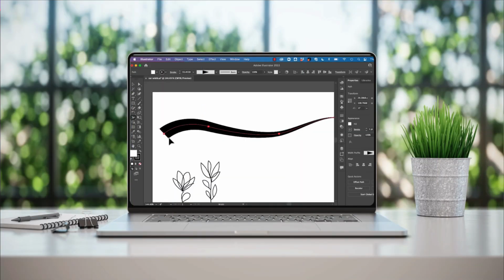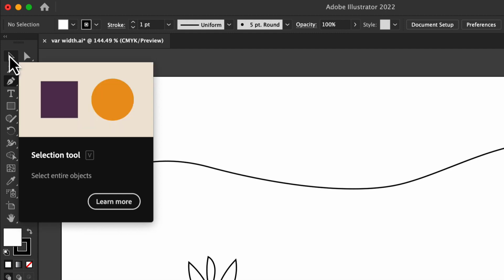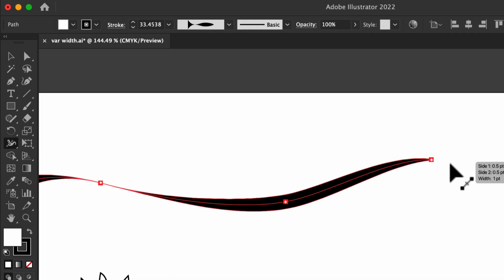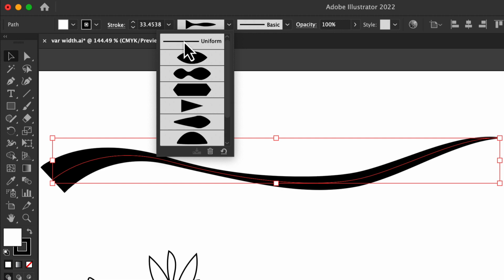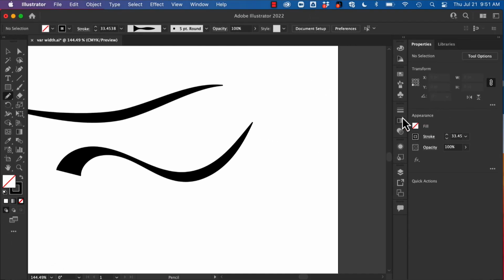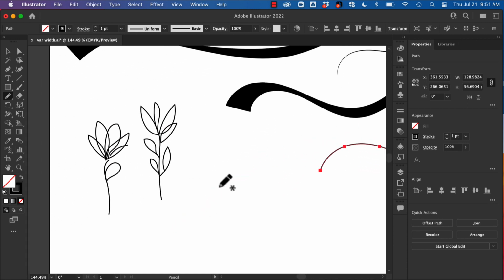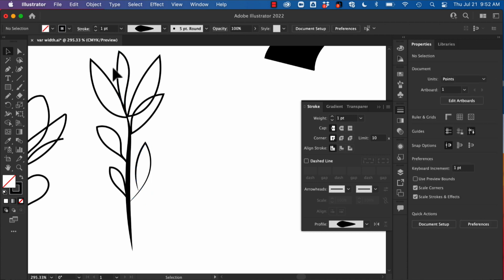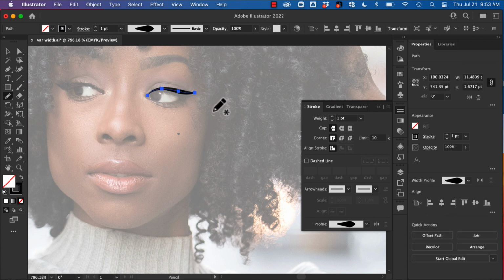AI width profiles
Table of Contents:

00:56 - Width tool
01:43 - Saving a new width profile
02:36 - New art has basic appearance
03:37 - Applying profiles to existing shapes
04:04 - Flipping the stroke
04:26 - Using on portraits